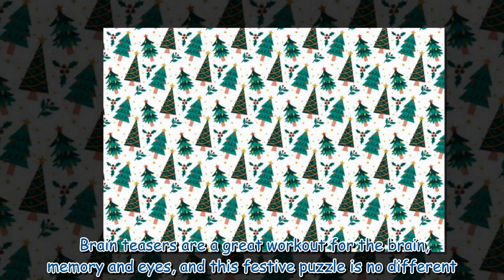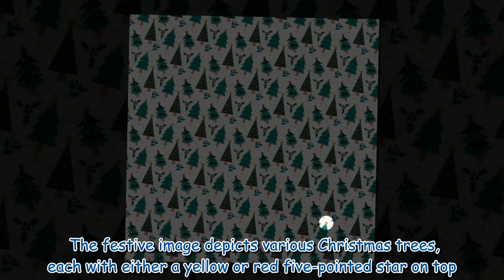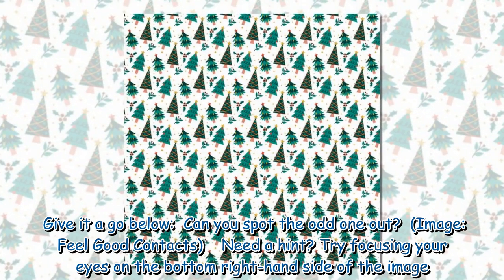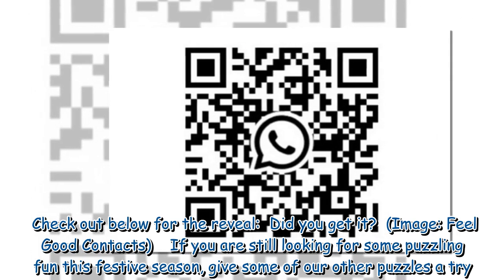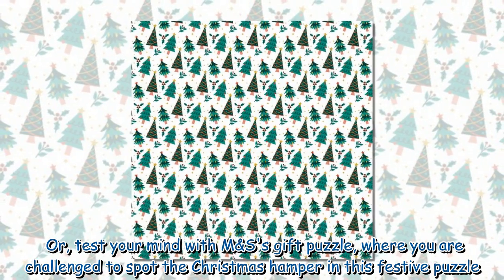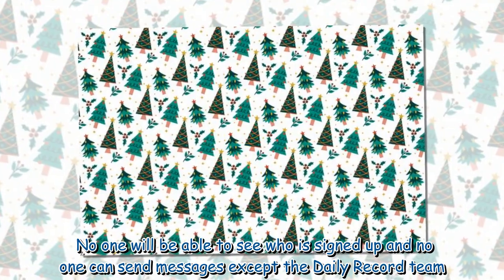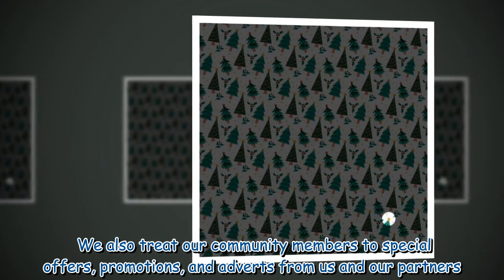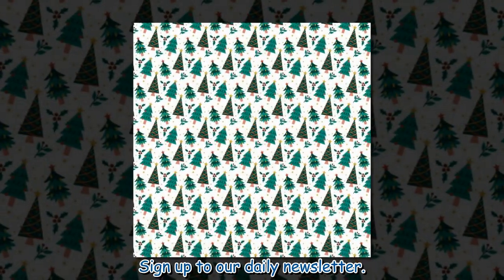Puzzle lovers challenged to spot odd Christmas tree out in festive brainteaser